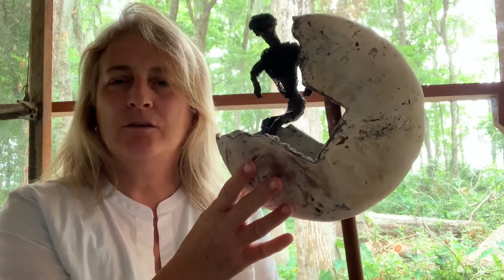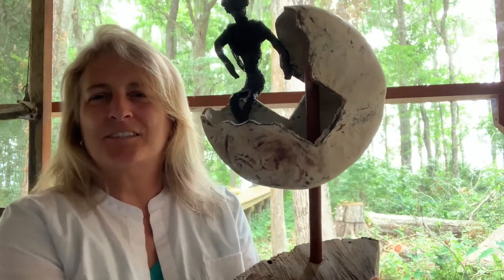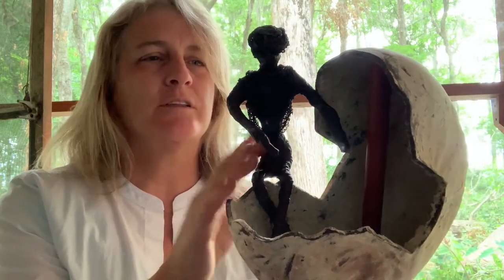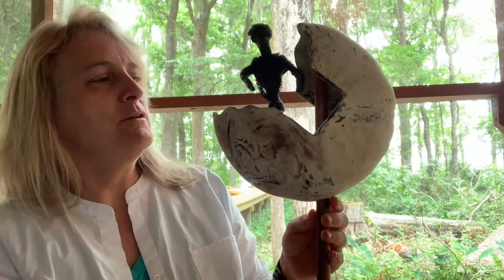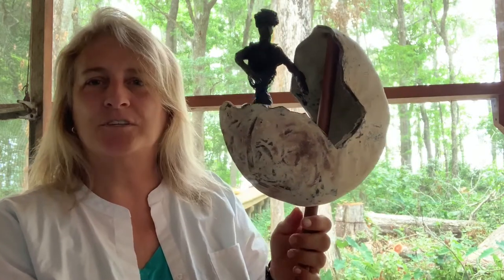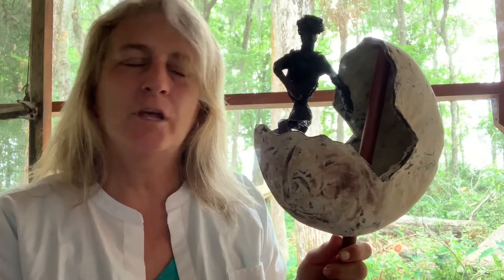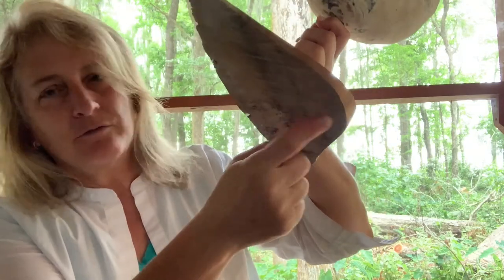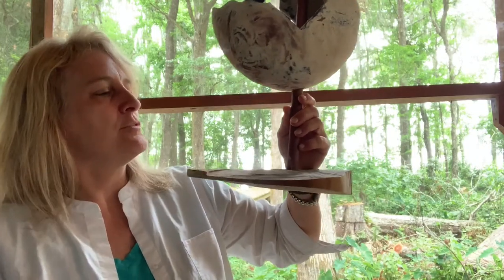WOMAN IN THE MOON // MY WEIRDEST GOURD EVER // Otter Cottage Arts // Gourd TV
MY WEIRDEST GOURD EVER! // "WOMAN IN THE MOON" // Otter Cottage Arts // Gourd TV

Part of my summer goals is to finish all the partially-finished gourd projects in my closet. This means buckling down and getting creative, inventive, and a bit less self-critical in order to accomplish this endeavor!

What I Used:

* Deco Art Snow-Tex
* Apple Barrel Matte Finish Acrylic Craft Paint Set
* Creative Color Wheel, Paint Mixing Learning Guide Art Class Teaching Tool (I never have the exact shade I want, so I mix my own colors very often.)
* QuikWood - I use the 7 inch, 2 ounce, either natural or dark brown.
* QuikWood - about half the price from Blue Whale Arts!